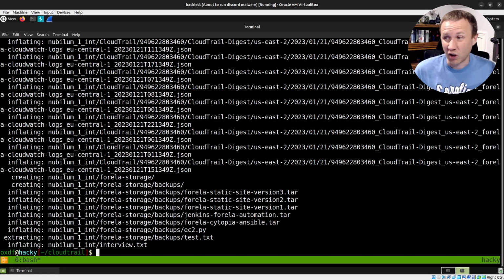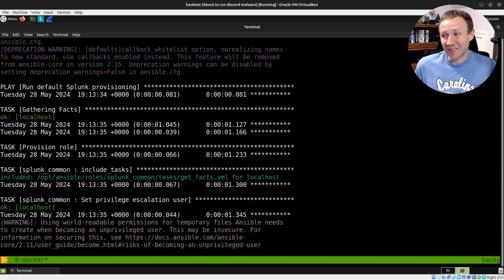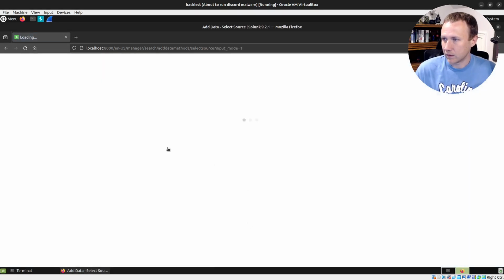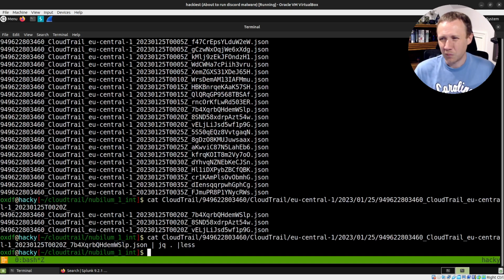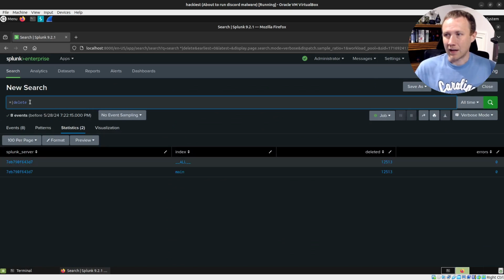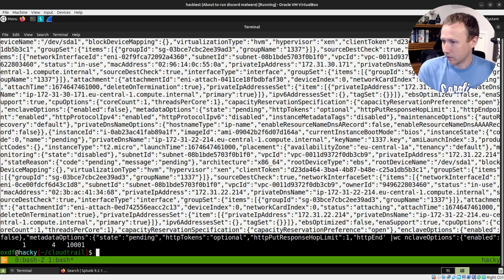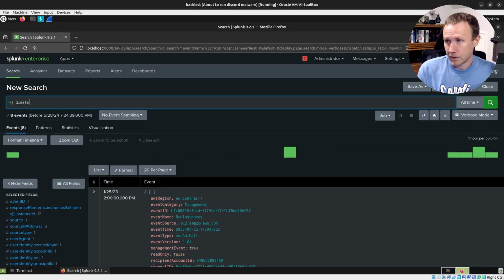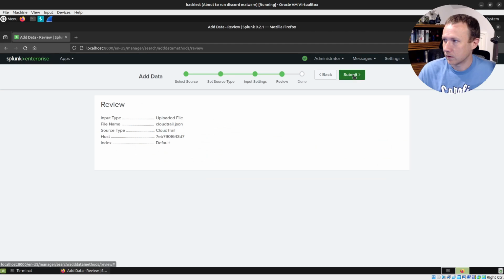Splunk Docker Container for CloudTrail Analysis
When it comes to analysis of a large set of log files, it can be super useful to have an instance of Splunk available to work with. Getting Splunk set up can be intimidating, but it doesn't have to be. I'll show how to stand up a Splunk Docker container and load AWS Cloudtrail logs into it.

[00:00] Introduction
[00:55] Data overview
[02:12] Creating Splunk container
[05:50] Loading data from folder
[08:28] Showing issue with data
[10:41] Creating single file without Records
[12:30] Clearing Splunk
[13:10] Uploading as _json
[14:14] Issues with _json
[19:38] Loading with custom source type
[22:55] Conclusion